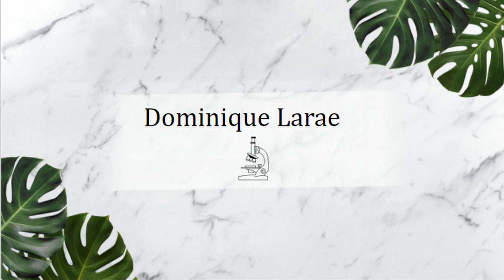How I Study Medical Laboratory Science | 6 Tips & Strategies for MLS/MLT Majors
Hey everyone,  here's 6 study tips that have helped me maintain a 4.0 GPA! These tips apply to students currently majoring in medical laboratory science/technology as well as anyone studying pre-reqs or science-based courses.
0:00 ~ intro
0:12 ~ tip #1
1:56 ~ tip #2
2:50 ~ tip #3
3:29 ~ tip #4
4:07 ~ tip #5
4:26 ~ tip #6

Let's Play Some Games! ( @bloomingrae gaming channel )